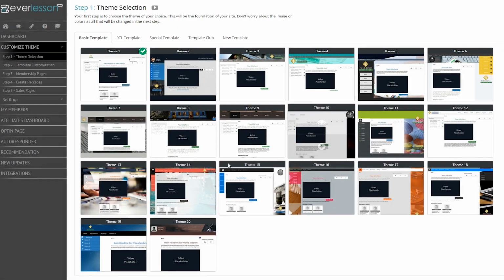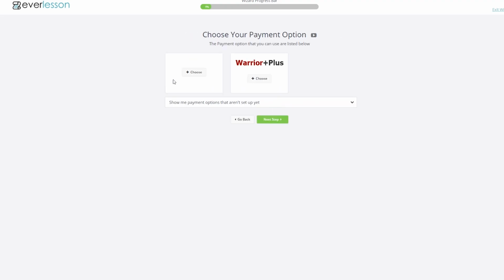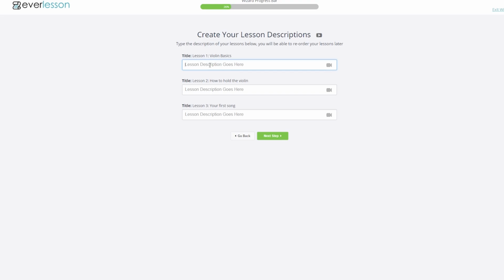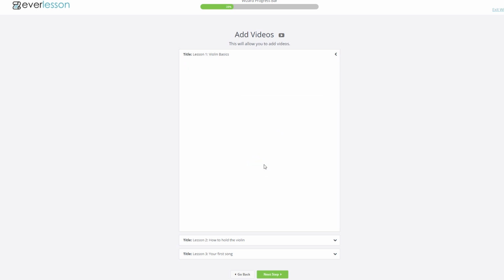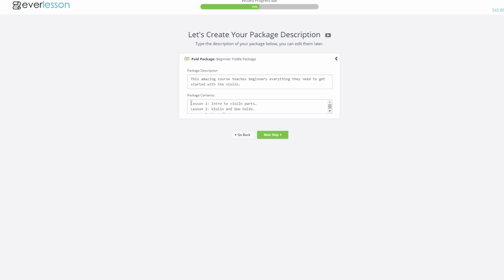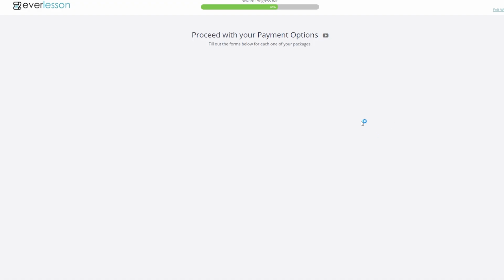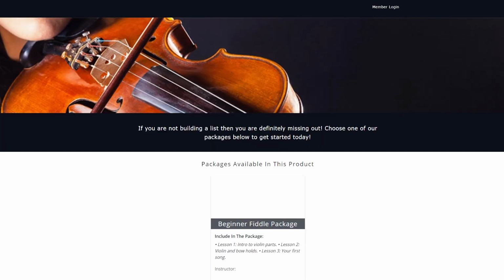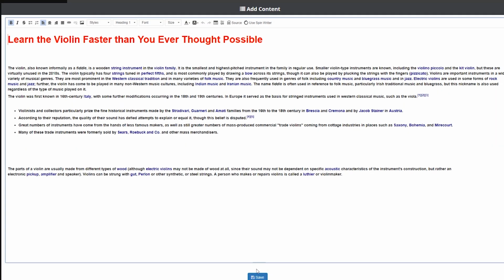Video 3 Uploading and Creating Your Course